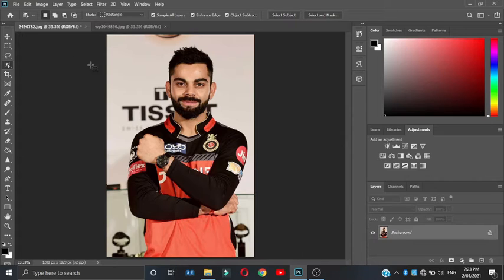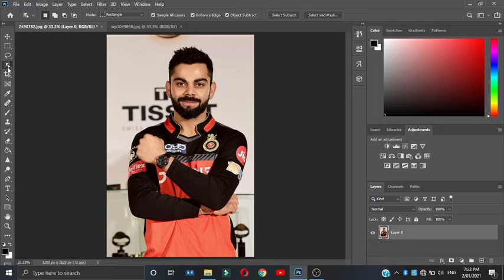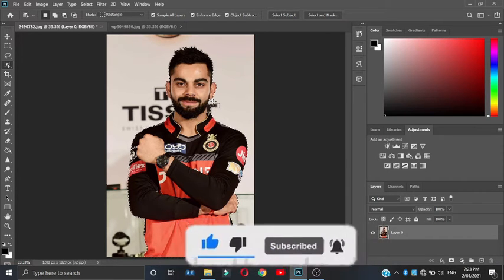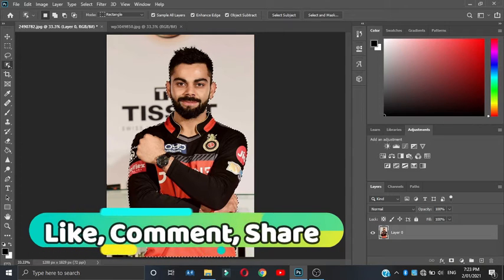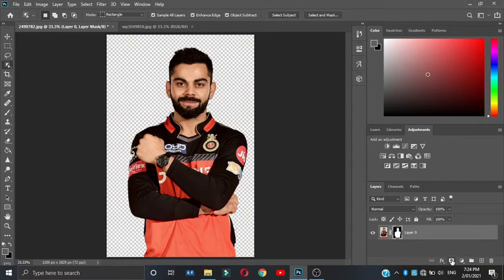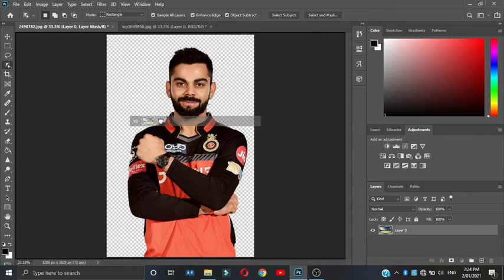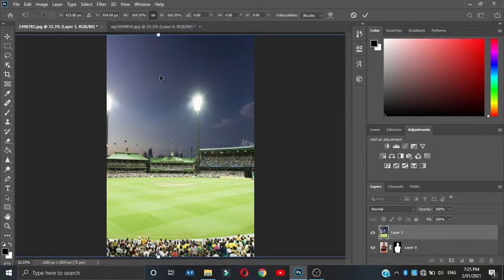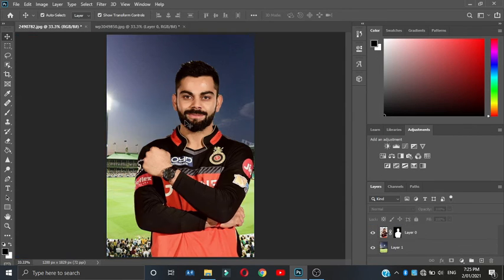How to change background in photoshop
Hai Friends, Welcome to S & S Inventions YouTube channel,
Today I showed you How to change background image in photoshop